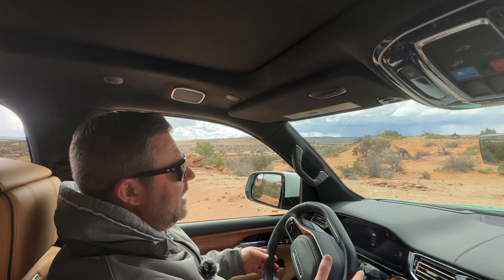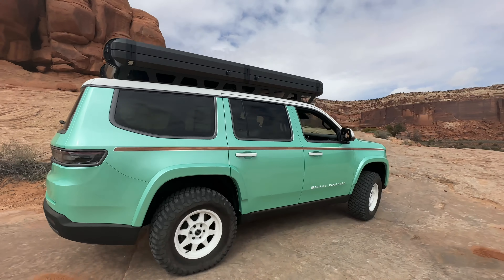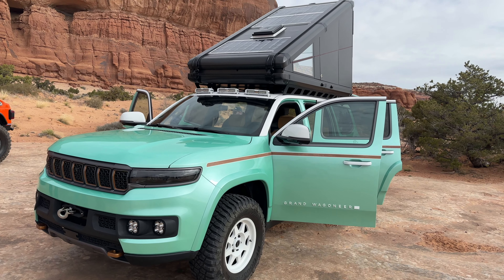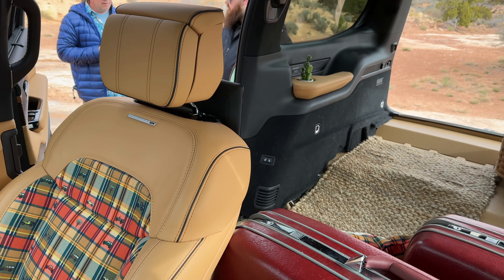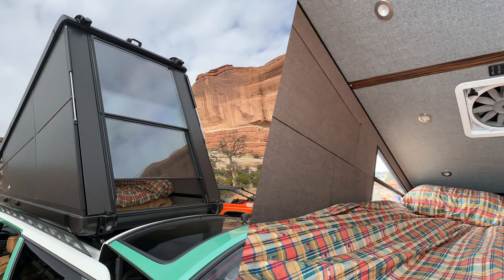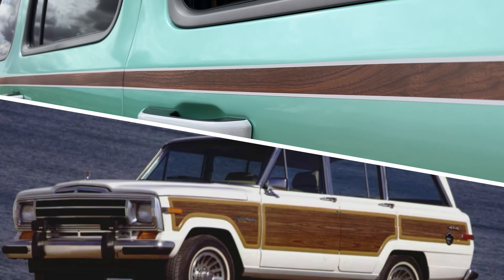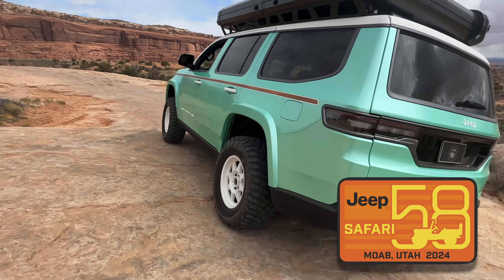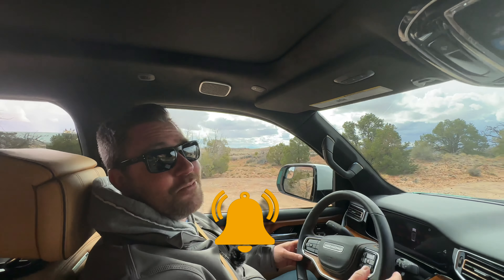Grand Wagoneer Vacationeer | 58th Easter Jeep Safari Concepts | Moab, Utah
The Grand Wagoneer Vacationeer is geared to those who appreciate the older Wagoneer days popular from the 1960s through 90s, with wood paneling, large, powerful engines and, really, that ability to pretty much ‘go anywhere and do anything.’

”(It’s) a premium SUV that combines comfort and adventure with modern capability while honoring the legendary heritage of the Jeep brand,” the company said in a release.

From outside to in, everyone will first notice the distinctive Spearmint color scheme, but what really sets off the design is its woodgrain panel strip that tastefully splashes down its side. Not too large, while not miniscule either.

To set this thing up for any overlanding adventure are 35-inch BFGoodrich Mud-Terrain KM3 tires set off with 18” Method Racing 701 wheels. That aggressive tread design can easily get anyone out and back again with no issues.

However, to fit these larger wheels, Jeep’s designers needed to enlarge the wheel well openings as well as fender flare extensions. The clearance comes from a 1.5-inch suspension lift, while front and rear skid plates offer enhanced undercarriage protection.

The Vacationeer’s front also shows off a Baja Design bumper complete with Warn winch, bronze-painted tow hooks and grille inserts to match that woodgrain. A trio of LED light bars also adorn the face to provide extra visibility.

Up top sits a custom carbon-fiber pass-through rooftop tent that includes its own solar-powered climate control system so adventurers can escape from any exterior weather conditions, while interior standouts are New England-themed upholstery, wood paneling and a bed-lined rear cargo area perfect for stowing gear. Designers even removed the second and third rows to make room for a small step that doubles as a table.

Powering the whole ensemble is a twin-turbo 3.0L inline-six ‘Hurricane’ engine pushing 510 hp and 500 lb-ft of torque.